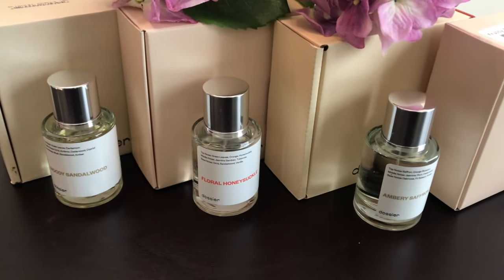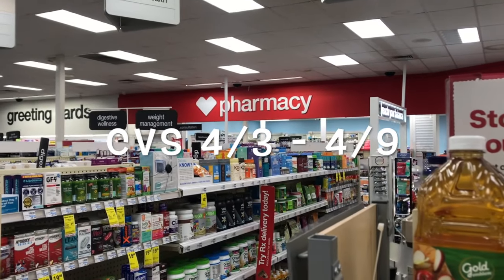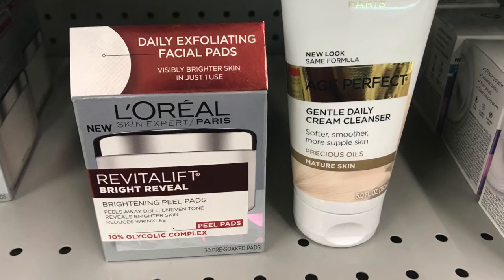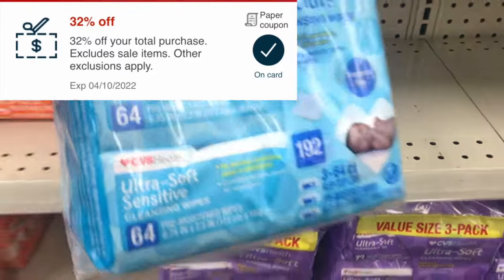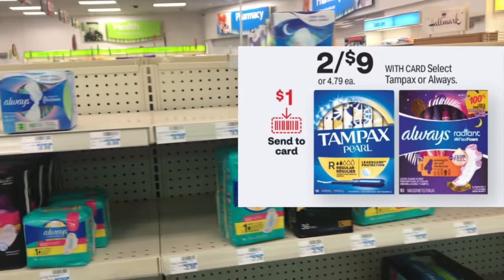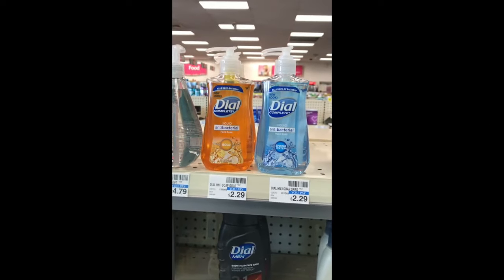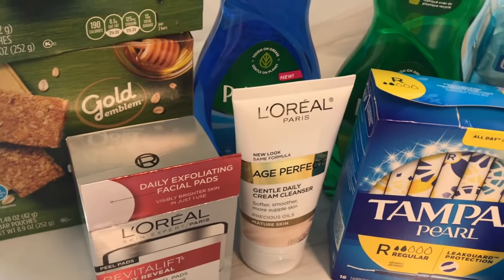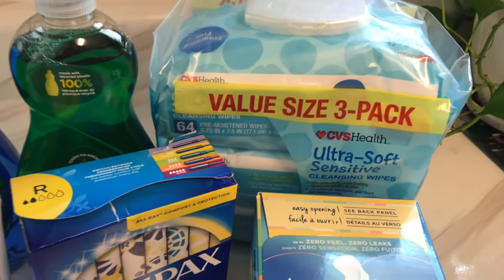CVS COUPONING HAUL 4/3-4/9 | DOSSIER PERFUME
CVS COUPONING HAUL + DOSSIER PROMO OFFER

*** This video is a paid collaboration with DOSSIER ***